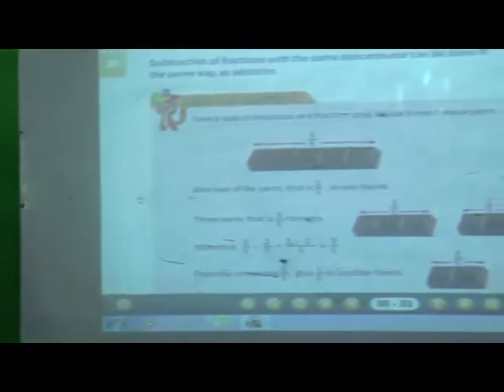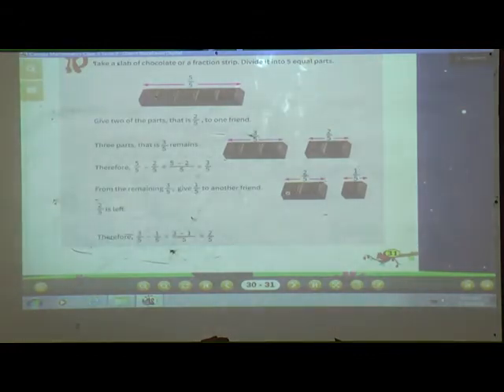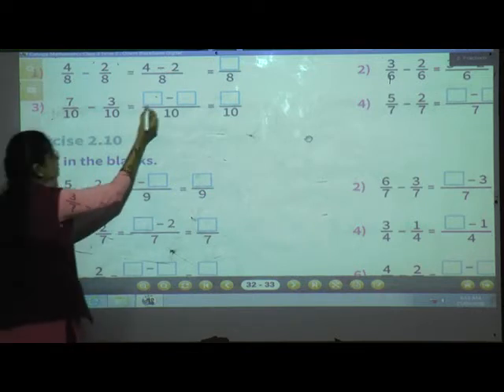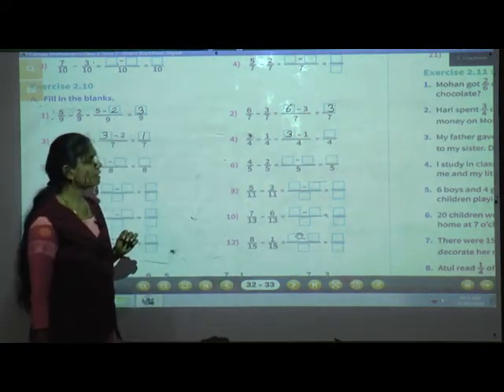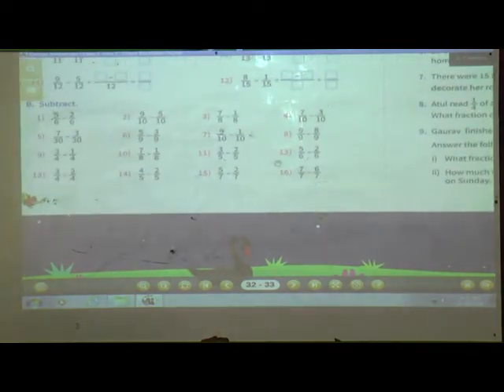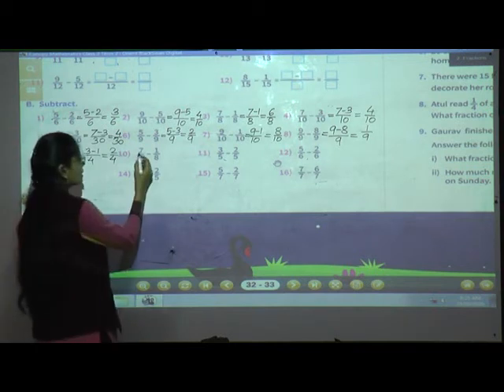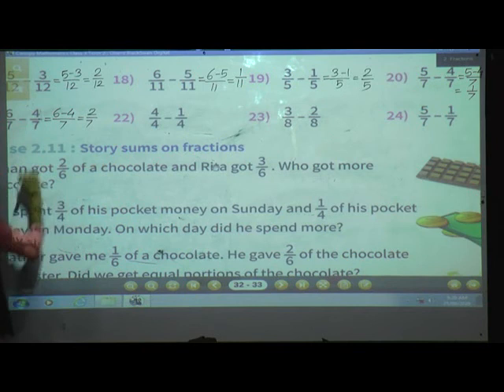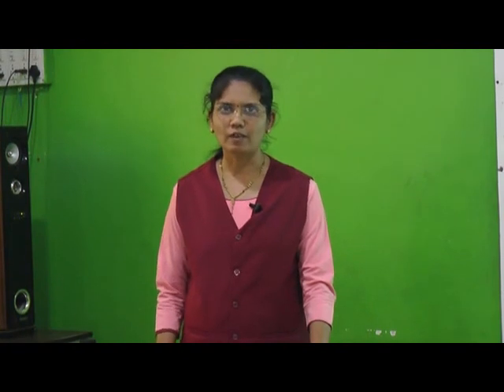Episode 63 Std III Maths L No 02